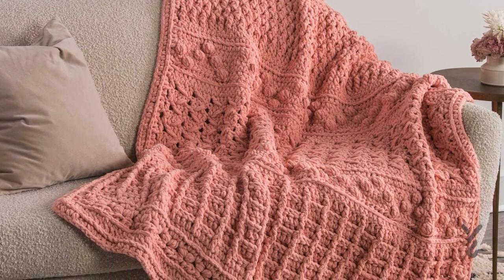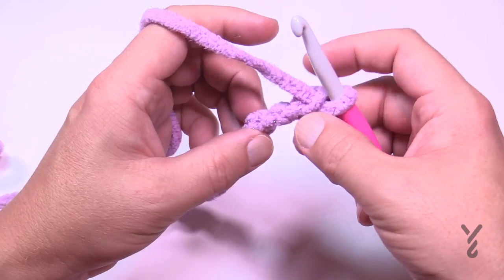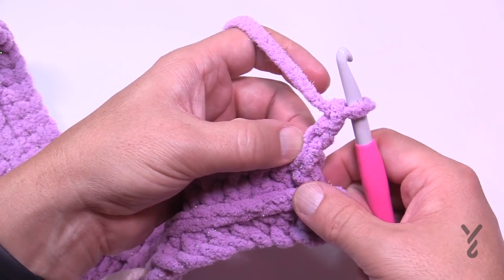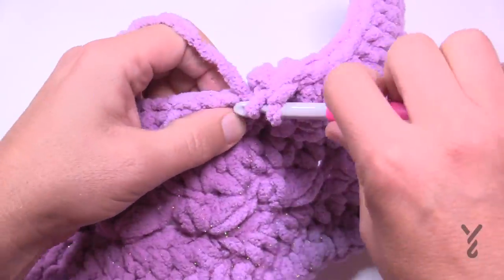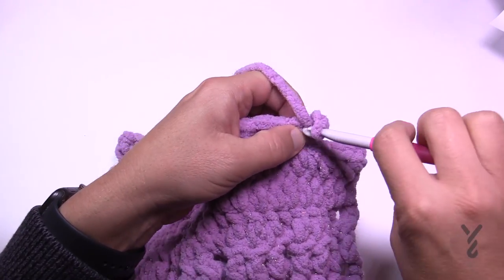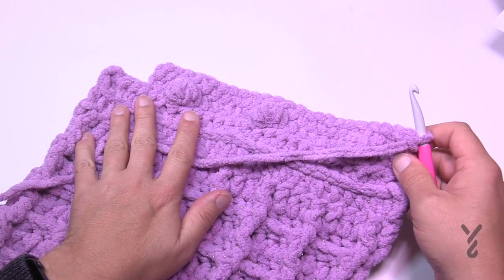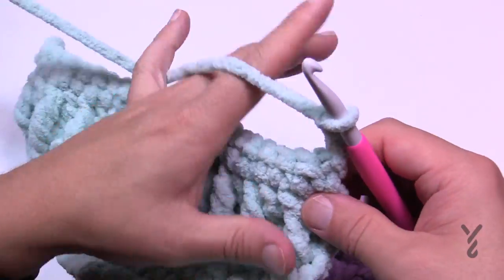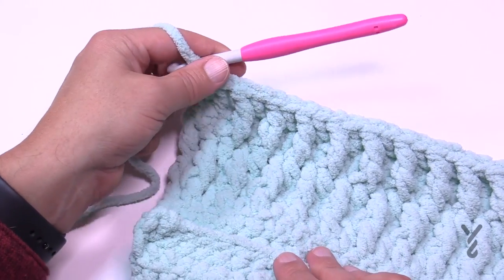Crochet Sparkle Stitch Sampler Blanket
The Crochet Sparkle Texture Stitch Sampler Blanket is a sampler with several stitches to learn.

In this stitch sampler you will learn the following stitches:

Puff Stitch Clusters
Waffle Stitch
Half Double Crochet Horizontal Front and Back Bars
Zigzag Bobble Stitch
Diagonal Spikes Stitch
Wicker Stitch

Easy-to-follow fun blanket stitch sampler that will have eye-popping texture to enjoy. Using Bernat Blanket, this will crochet up really quickly.

VIDEO CHAPTERS
0:00 Start
0:15 Pattern Overview
2:38 Puff Stitch Section Overview
3:16 Beginning Chain
3:37 Row 1
4:52 Row 2
6:40 Row 3
9:44 Row 4
10:49 Row 5
11:55 Waffle Stitch Section Overview
12:41 Set-Up Row
13:52 Row 1
15:31 Row 2
16:37 Rep rows 1 and 2 until 12" finish on Wrong Side
17:30 Zig Zag Bobble Stitch Section Overview
18:22 Row 1
18:55 Row 2
20:01 Row 3
22:49 Row 4
23:34 Row 5
25:06 Row 6
25:34 Row 7
27:21 Row 8
28:00 Row 9
29:38 Diagonal Spike Stitch Section Overview
30:19 Set-Up Row
31:49 Row 1
35:31 Rep Row 1 until 12" finish on Right Side
36:31 Last Row in Section
37:46 Zig Zag Bobble Stitch Section
38:15 Row 1
38:47 Row 2
39:34 Row 3
41:30 Row 4
41:41 Row 5
42:45 Row 6
42:58 Row 7
44:00 Row 8
44:28 Row 9
45:22 Wicker Stitch Section
45:55 Set Up Row
46:25 Row 1
47:00 Row 2
47:29 Row 3
48:39 Row 4
49:06 Row 5
50:06 Repeat Rows 2 to 5 until 12" finish on row 5
50:43 Final Row of Section
51:21 Puff Stitch Section
52:07 Row 1
53:11 Row 2
53:52 Row 3
55:41 Row 4
56:15 Row 5
56:58 Border Rnd 1
58:59 Border Rnds 2 and 3

PATTERN DETAILS
Stitch Multiple is unknown for this due to being a multiple.
Hook Size on Pattern: 8 mm / L Hook
Yarn In Pattern: Bernat Baby Blanket Sparkle
For Teaching Purposes: I am showing same hook and yarn.